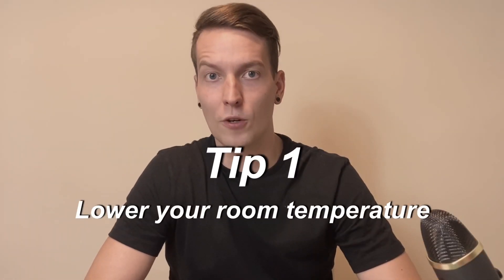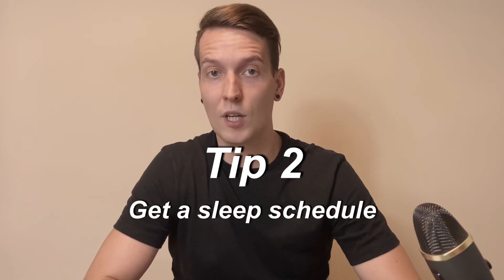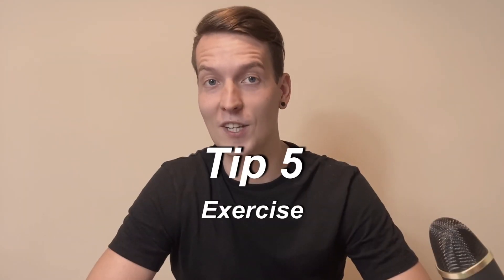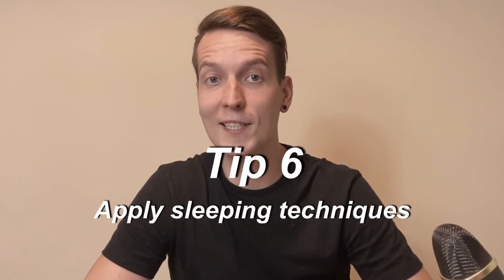6 Proven Tips To Fall Asleep Faster Under 70 Seconds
Would you like to fall asleep easily and quickly? Here are 6 proven tips under 70 seconds, which can finally help you to fall asleep faster!